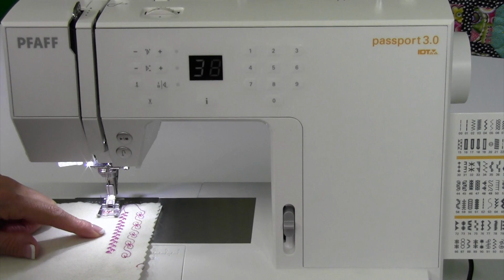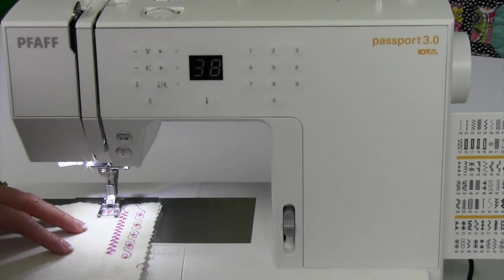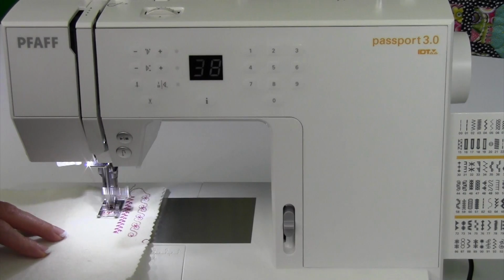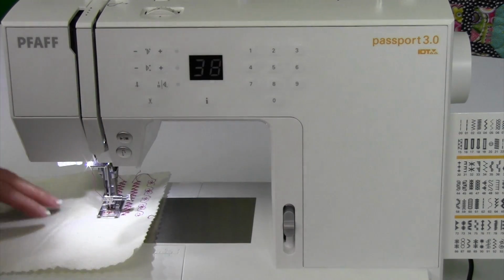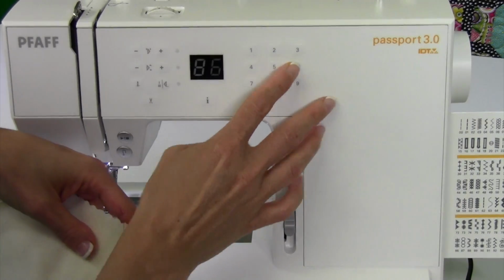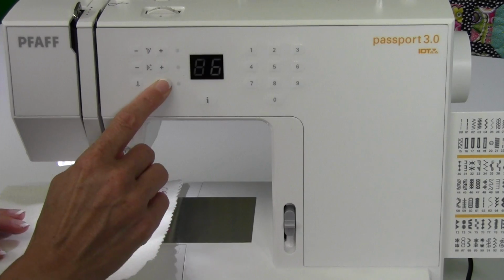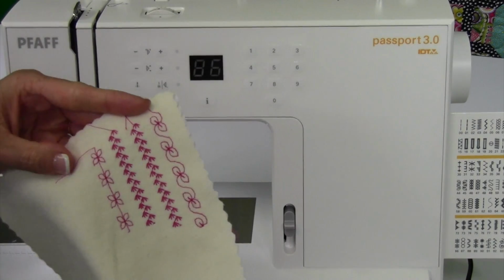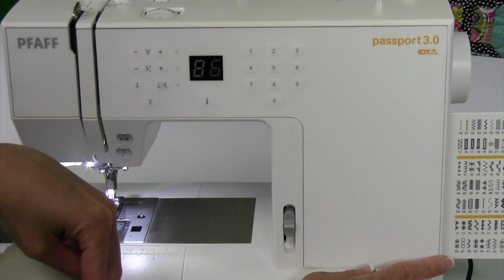Pfaff Passport 3.0 - 42 Decorative Stitches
Learn how fun decorative stitches are to use on the Pfaff Passport 3.0.